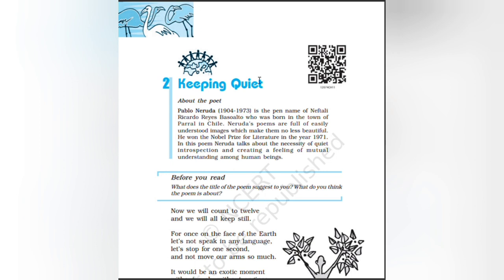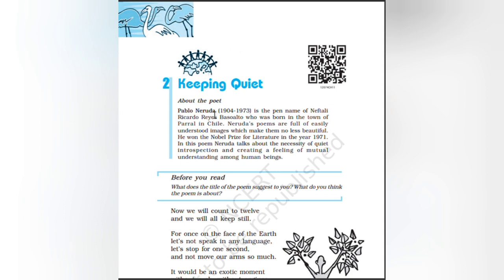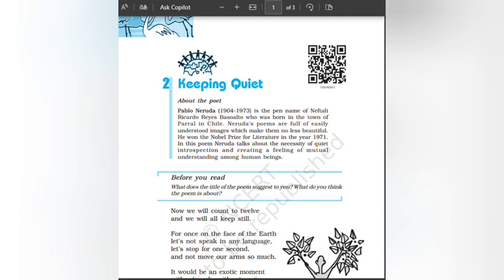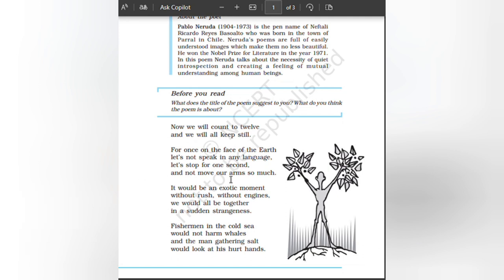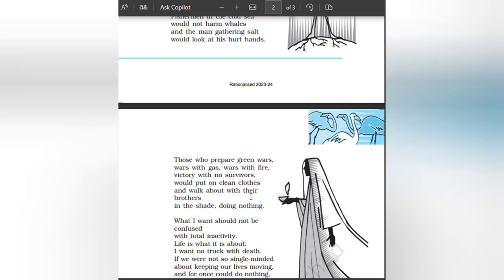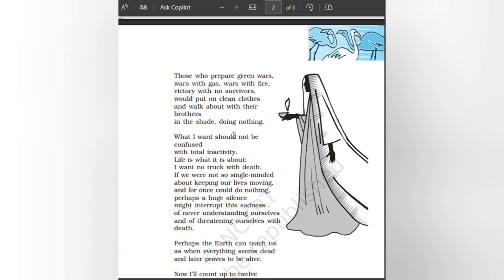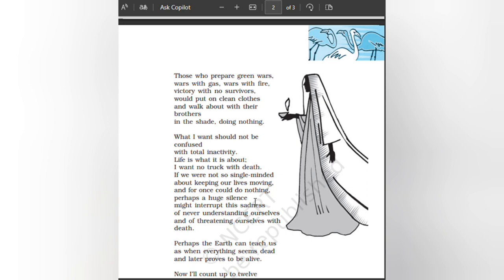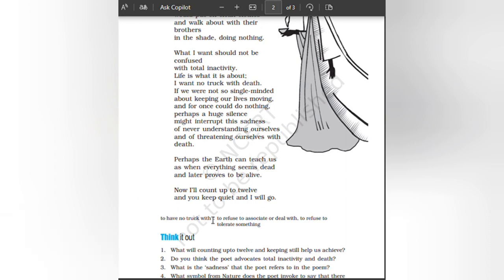Cbse/Class 12/Poetry/unit 2/Keeping quiet/@teacherathome